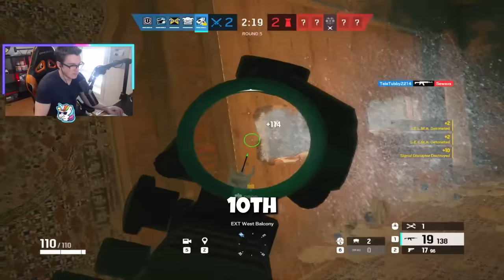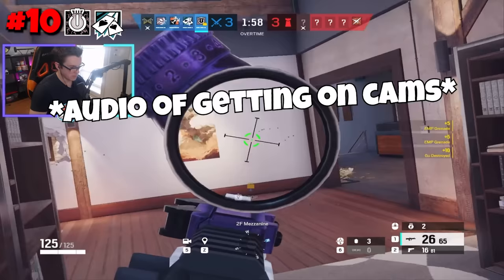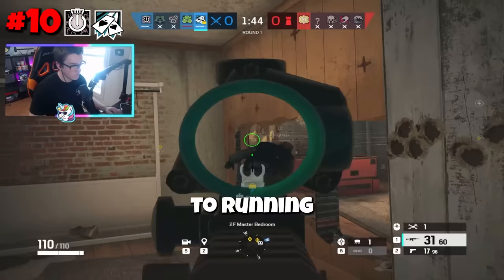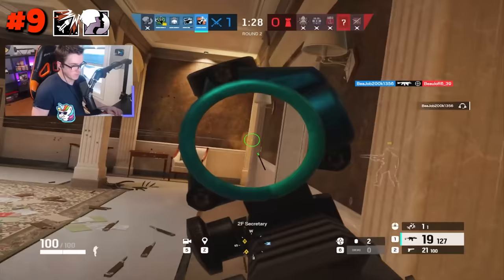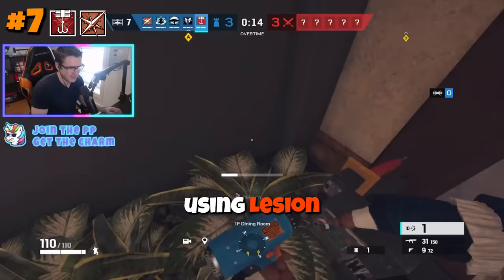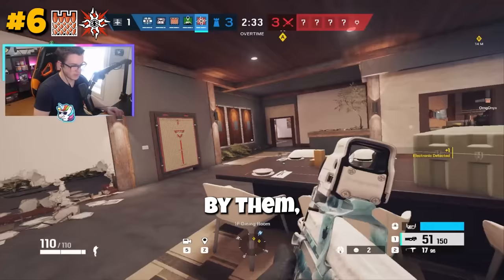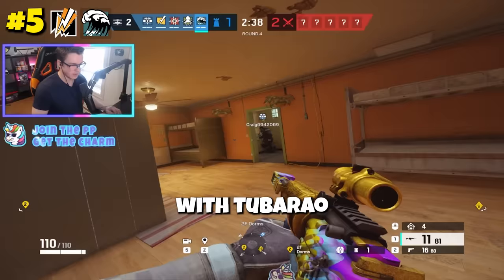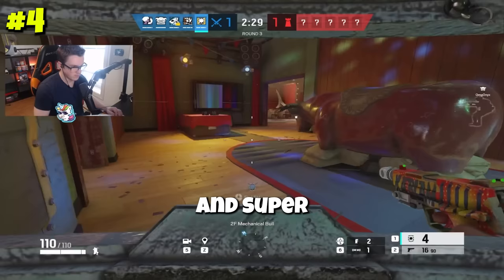Top 10 BEST Duo Strategies to UPGRADE your R6 Game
These are the 10 best duo strategies that you and a friend can use in R6 to upgrade your performance and win easier. Using these operator combos will open up new opportunities for you and your duo so that you can DUMPSTER the competition and rank up in Rainbow 6 Siege.